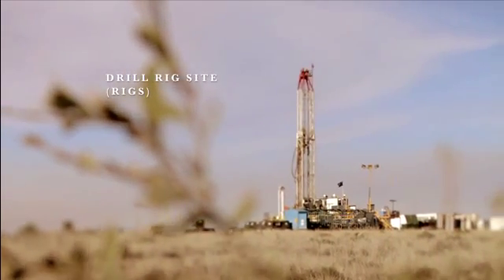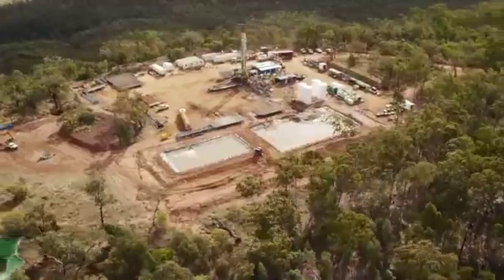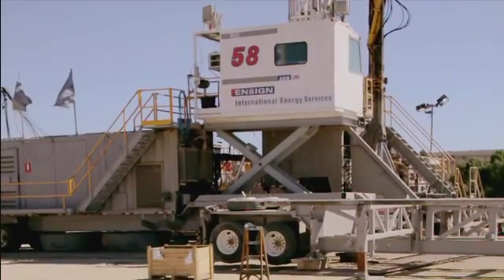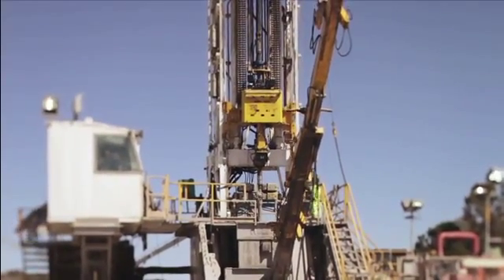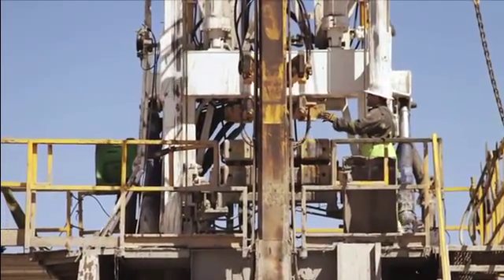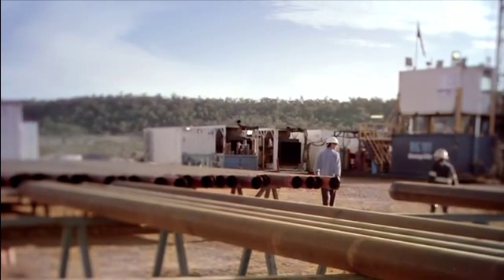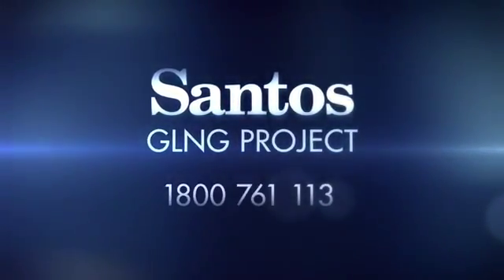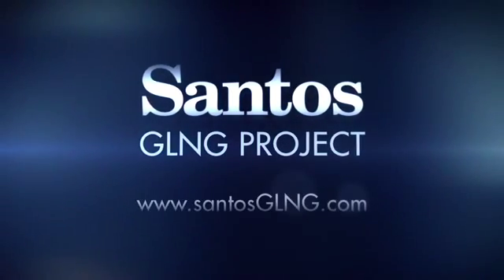Take a tour: Drill Rigs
Learn more about Santos GLNG's typical drill rig sites.